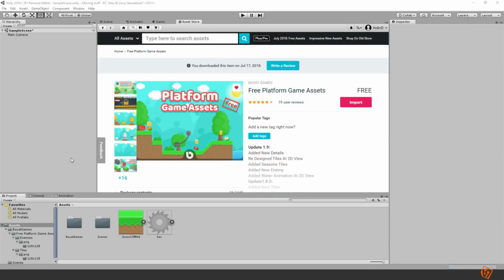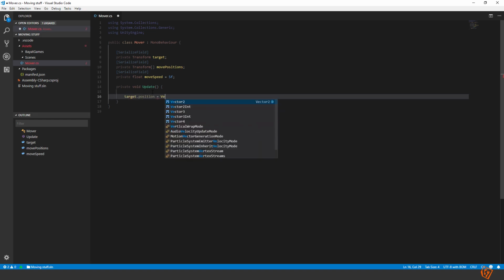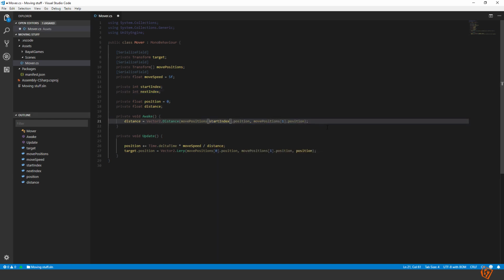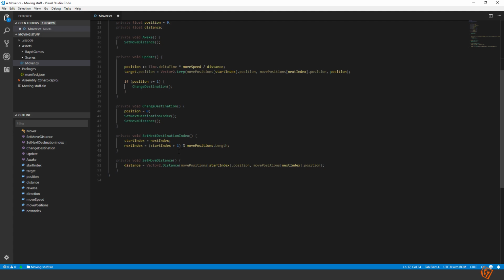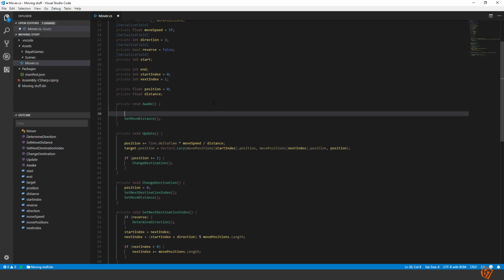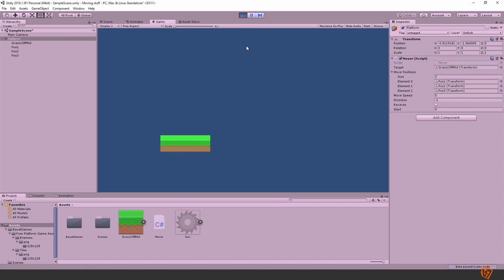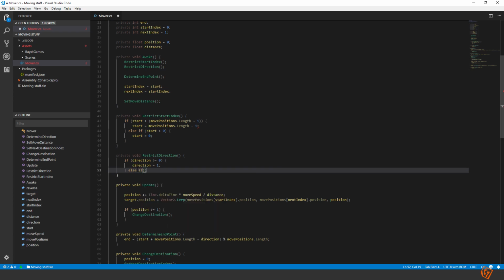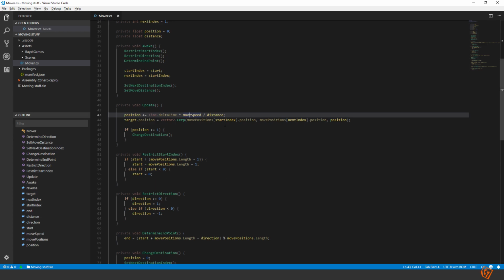Patrol movement in Unity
Move platforms, enemies or any other object through an arbitrary amount of predefined positions.

In this tutorial we will go over how to write a script that enables you to set objects to patrol. It will be far more advanced and versatile than your usual "back and forth" scripts.